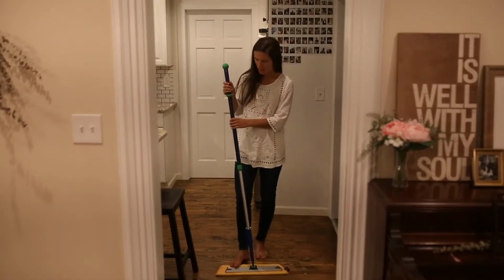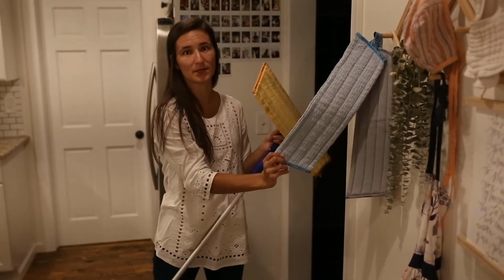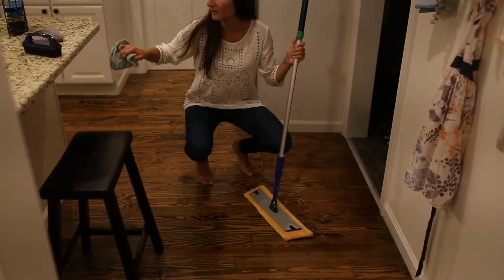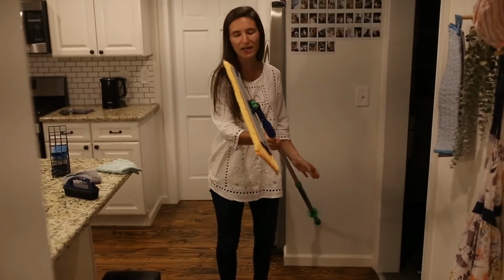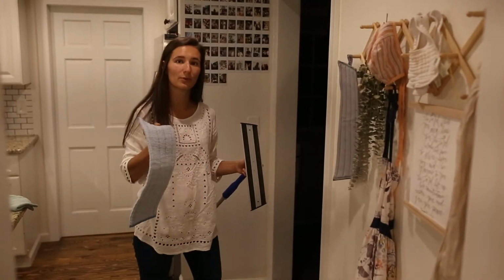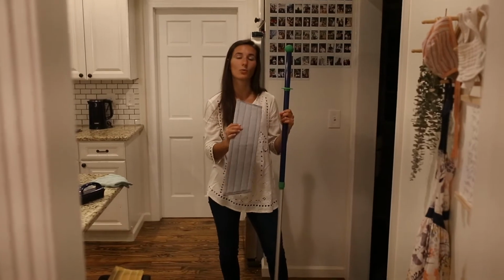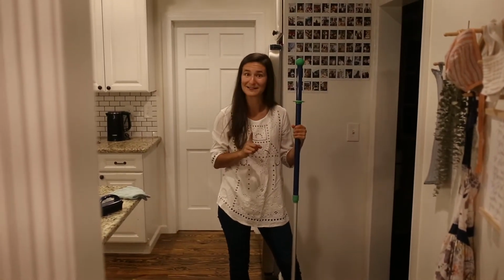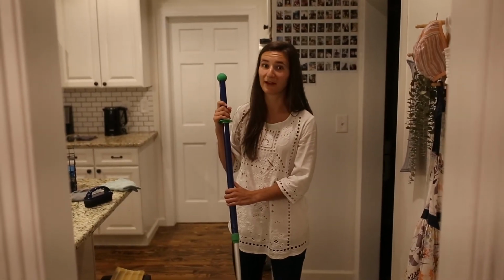Norwex Mop System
Kalla Elwell, independent Norwex Sales Consultant demonstrates how to use the Superior Mop system.